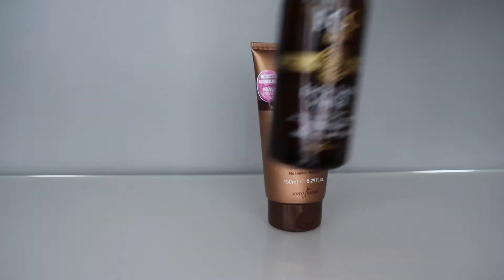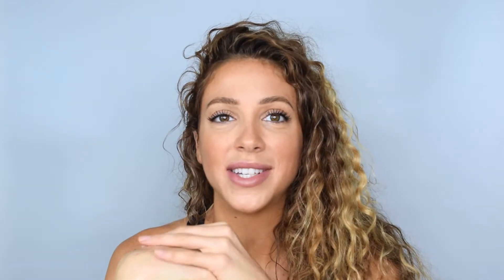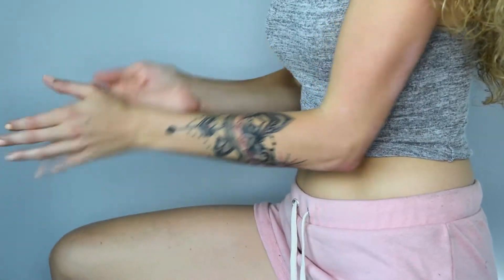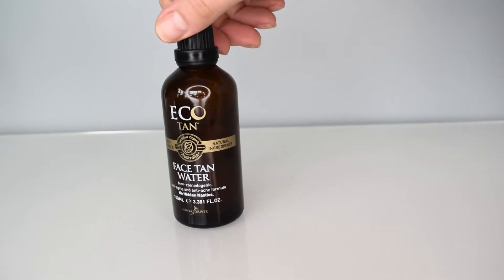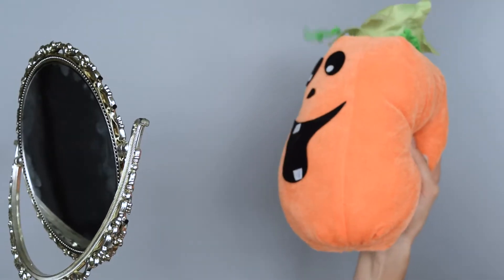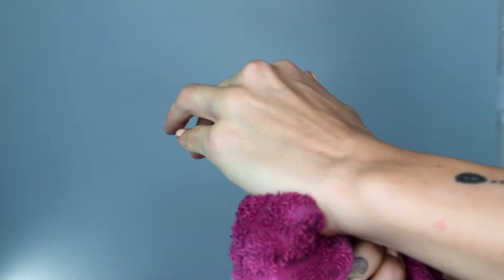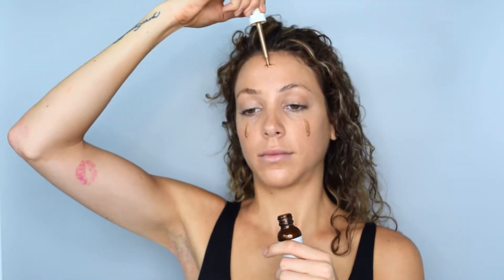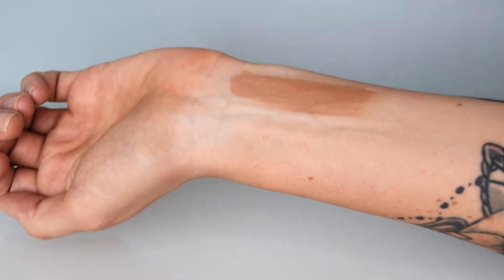My Sunless Tanning Routine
Hello My SUNKISSED babies! Achieve a naturally (fake) tan with me using my current favourite ECO friendly and NON-toxic self tanner! I'll share with you my routine on how I go 5 shades darker in less than 48 hours. All of the products in the steps are just below :D Hope you love my video!!

Carina’s Moisturizer

Sunchild Illuminating Oil from Free Love Beauty